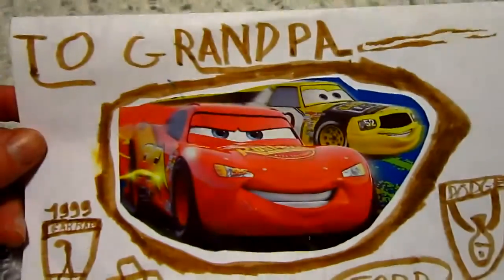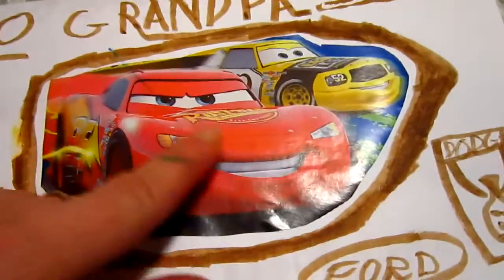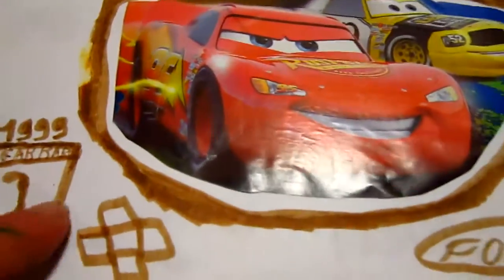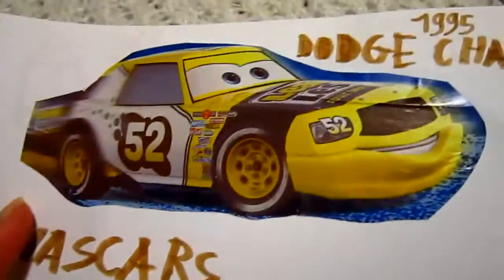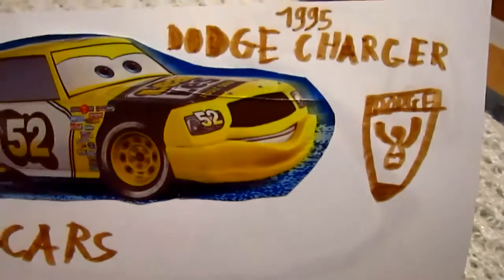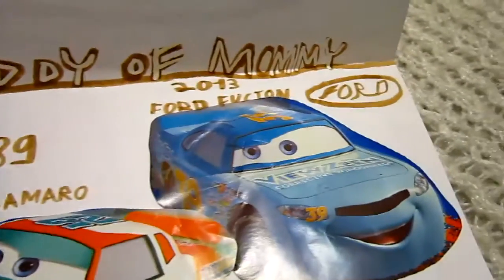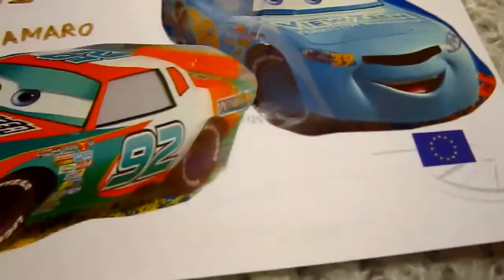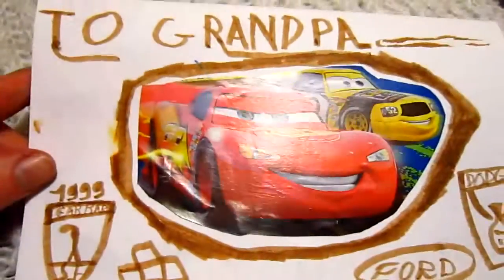Activities- Car birthday card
Ideas for early learning, homeschooling and teaching young children.